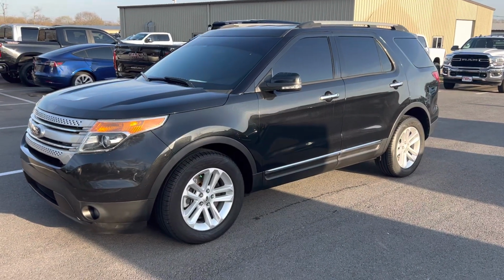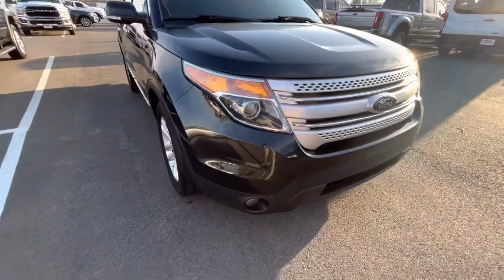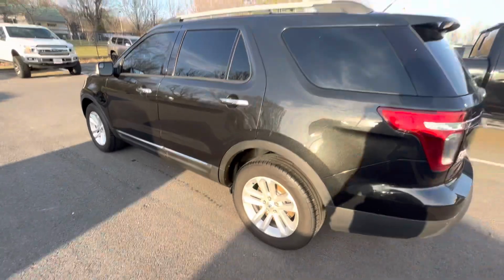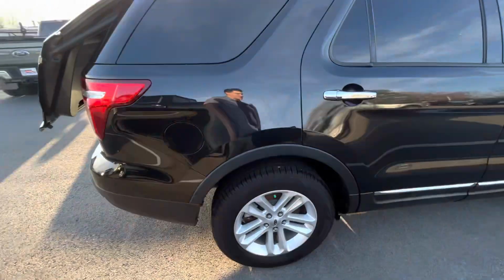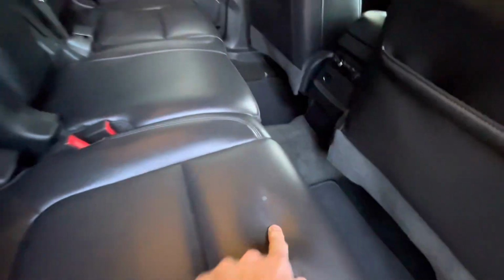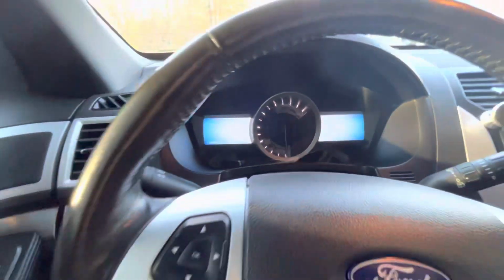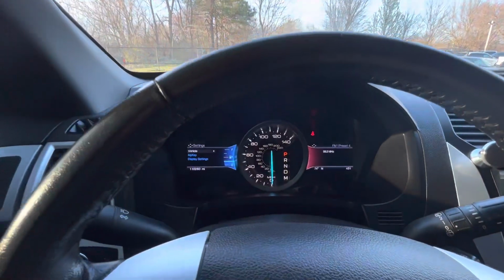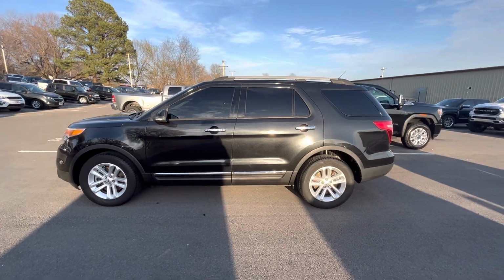C11473 - 14 Explorer XLT